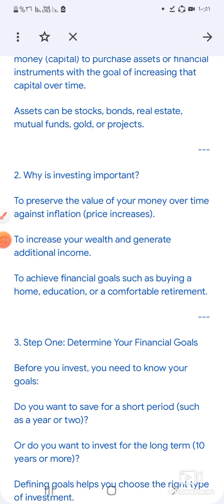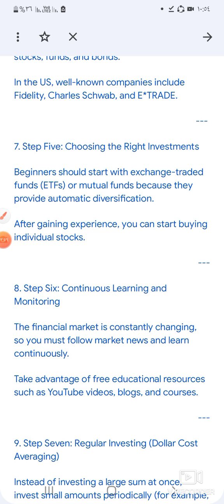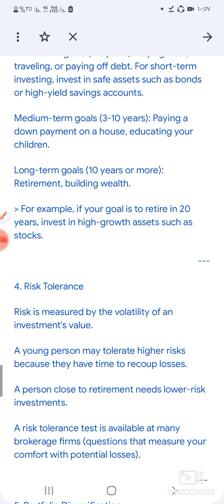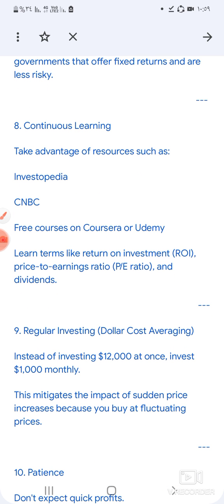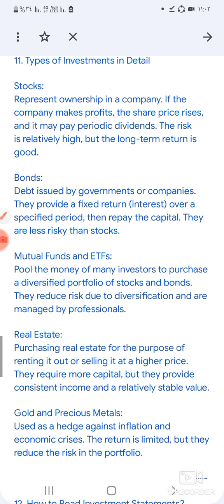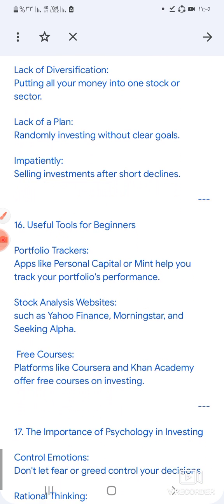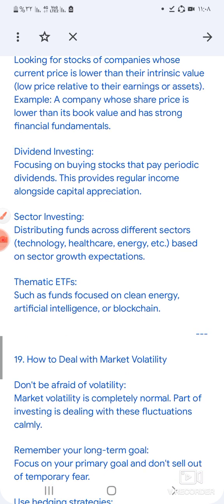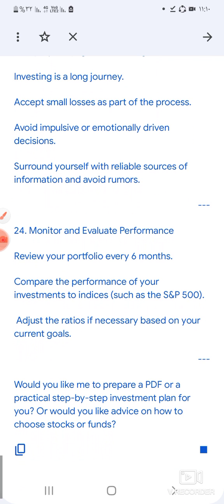"Start Your Journey to Wealth in 2025: The Complete Beginner's Guide to Investing!"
2025 is YOUR year to build real wealth!
Never invested before? This video is here to change that — for good.
In less than 15 minutes, you’ll learn how to go from zero to confident investor – no jargon, no confusion, just straight-up action.

You’ll discover:

How to start investing with as little as $100

The difference between stocks & ETFs (and why it matters)

The biggest beginner mistakes to avoid

Smart investor secrets you can use today

This isn’t just a video – it’s your first step toward financial freedom!
Hit play and take control of your money NOW.